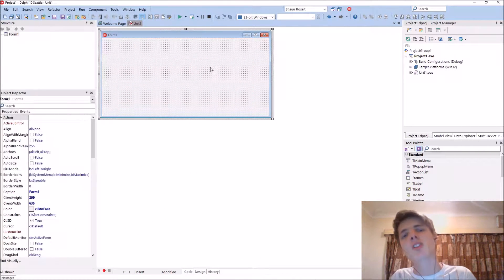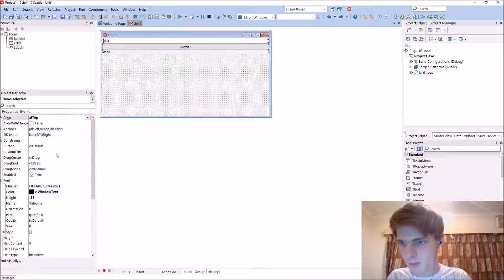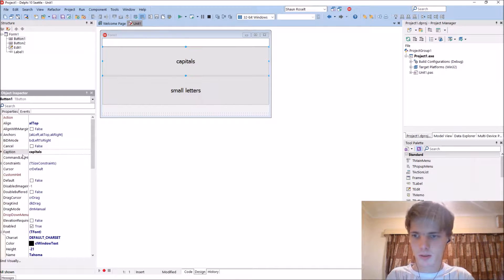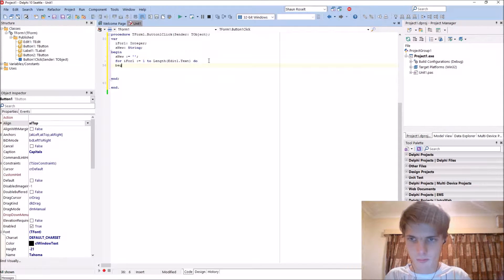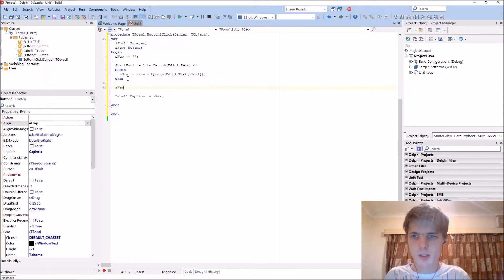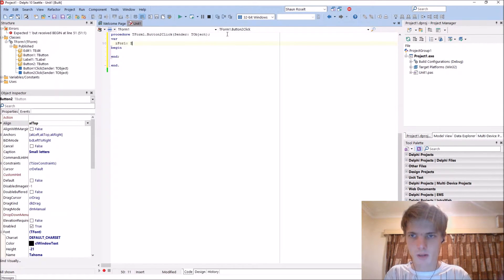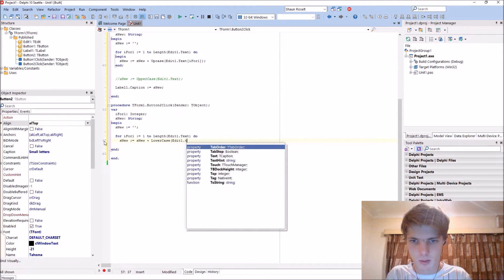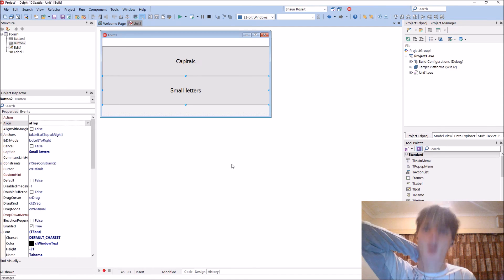Delphi Programming Series: 29.1 - For Loop (Practice)(Upcase and Lowercase)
Hi, in this video we learn and practice on how to use the For-Loop in the Delphi Programming Language.